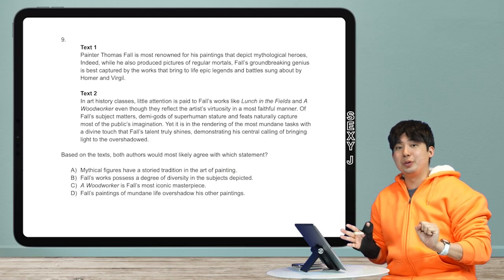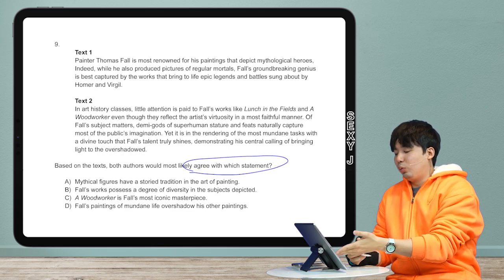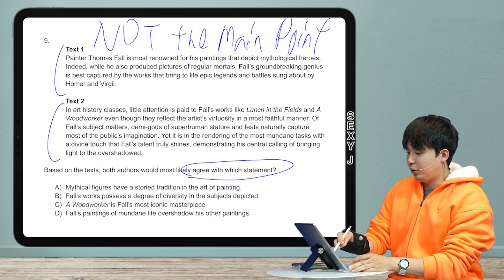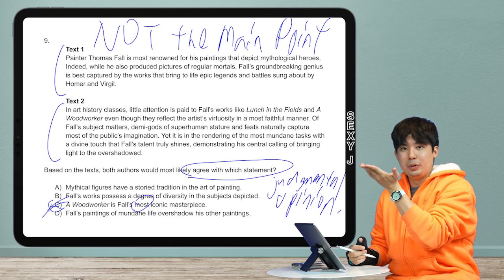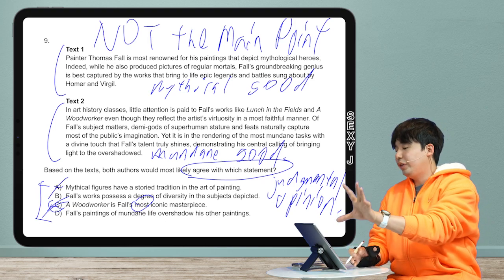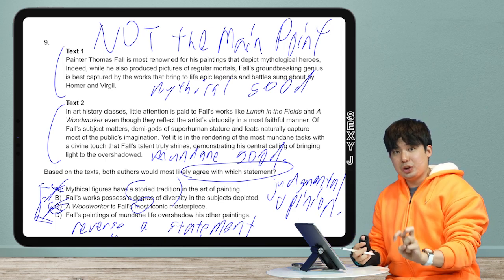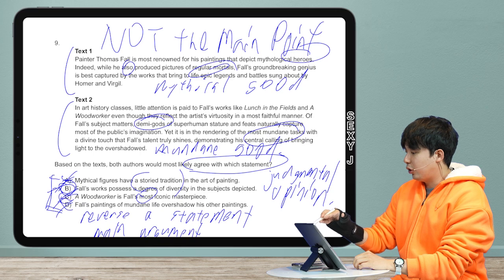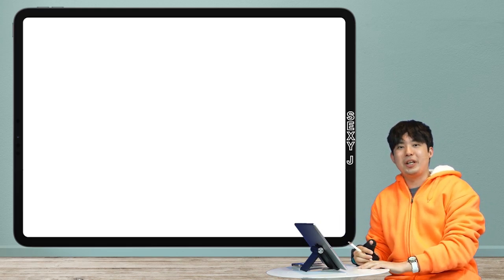Super Unique and Advanced Digital SAT Reading and Writing Question! Cross Text Question Agreement.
Welcome to Quick & Dirty Tips for the easy way to raise your SAT English score!

As many of you have been asking, here is part one of the Cross Text Question of the Digital SAT!
In this video, we tackle special type of the Cross Text, which is the Cross Text Agreement Question.

With this question, we are asked what the authors agree on. Double passages are going to mostly going to disagree on, so what they agree on is going to be something very basic and NOT the main point of either person.

For more details, and clarification, please watch the whole video. I truly believe it will be helpful. And always, thanks for coming to the channel!

From J. One of a kind tutor and college coach with 14+ years of unique experience. Accepted into Ivy League twice, at 18 and at 31, through the traditional and nontraditional path. Former Cornell student, current Comparative Literature & Society Major at Columbia University.

My score breakdown:
2400 Old SAT
1590 New SAT (1 wrong on Math which still bothers me and College Board won't let me retake it)
36 ACT
800 SAT Literature
800 SAT Chemistry
800 SAT Physics
800 SAT Biology
800 SAT Math IIC
5 AP Literature
5 AP Chemistry
5 AP Statistics
5 AP Calculus
4 AP Physics
4 AP Psychology
8 Time Perfect Scorer on Reading Across PSAT (2), SAT (4), and ACT (2).